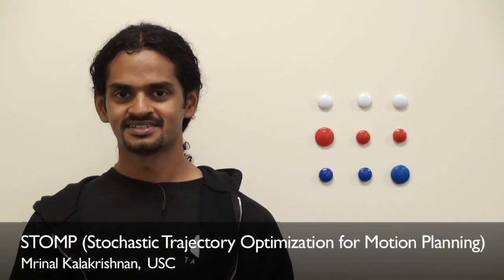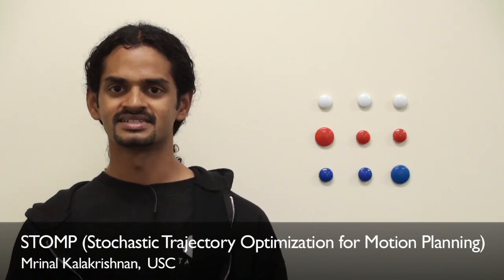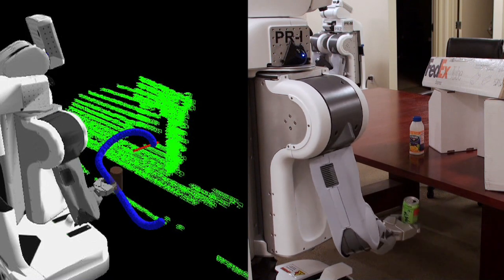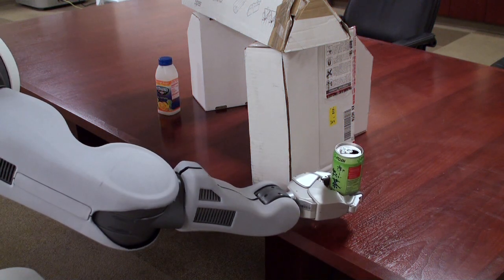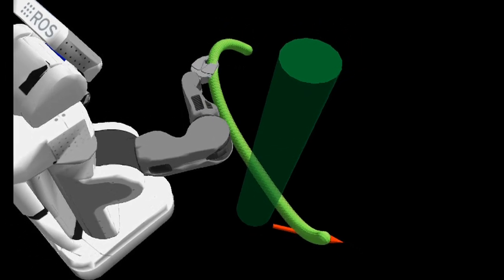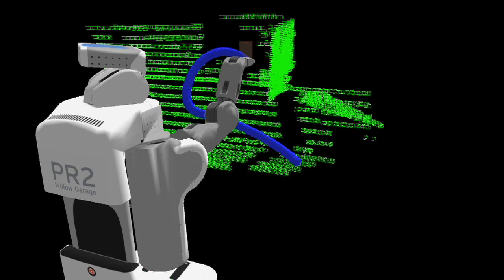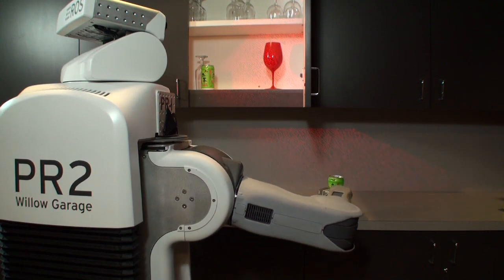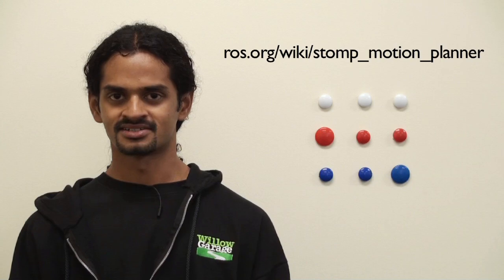STOMP Motion Planner